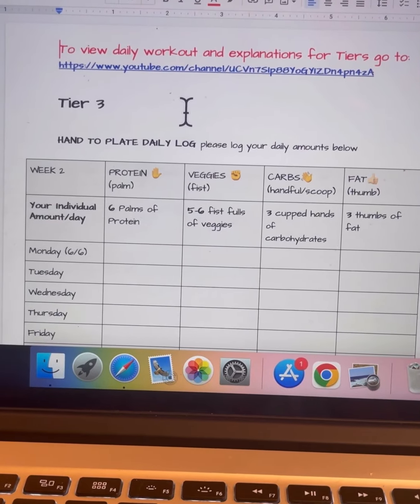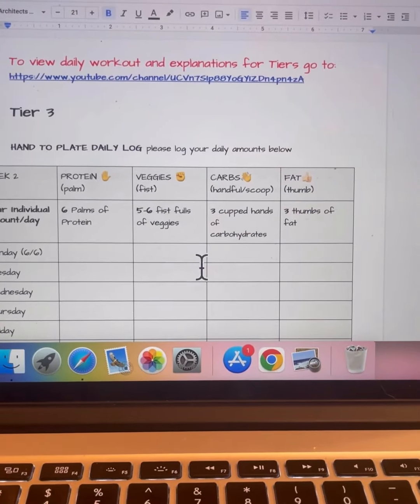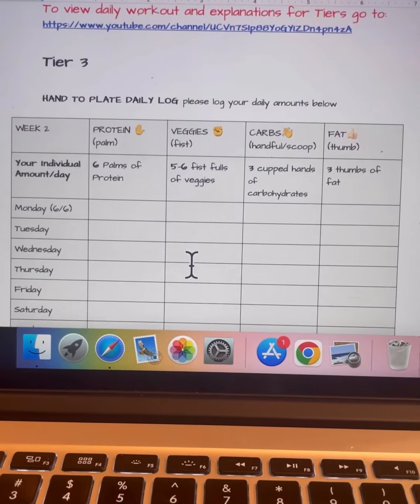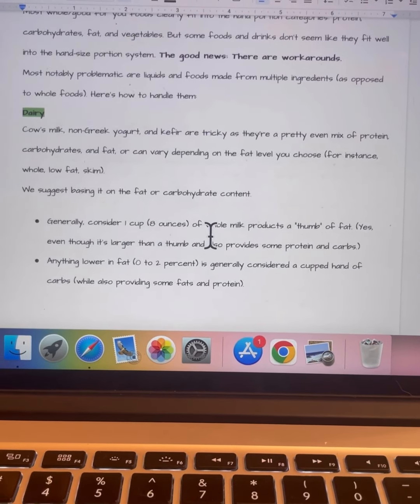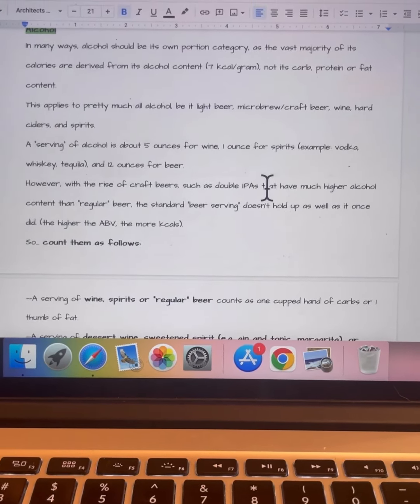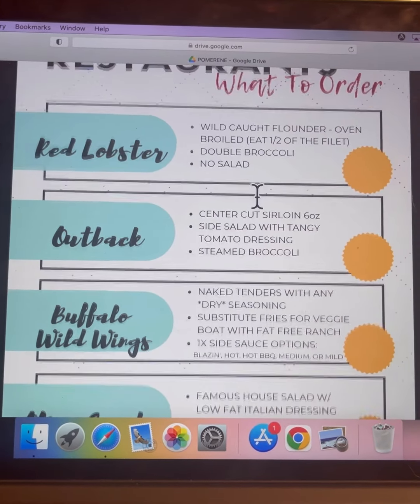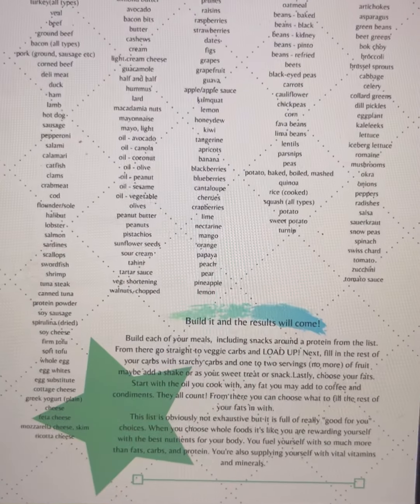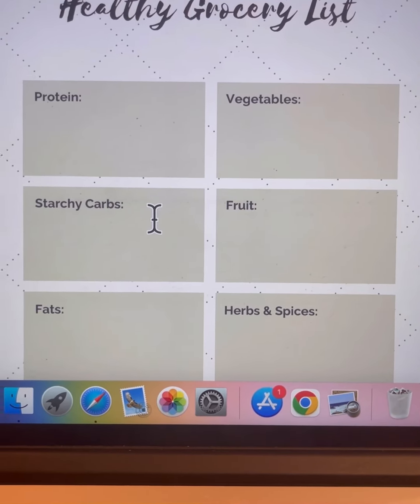Shoutouts•Resources•Info (LINKS TO RESOURCES IN DESCRIPTION!!!)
👉👉👉 Scroll all the way down for the links to the resources in this video!

👏👏👏SHOUT OUT to Carrie Abbott, Tammy Judson, Kevin Jacobs, Trina Drake, Laura Bishop, and Valerie Miller on a great week 1!! 🎉🎉🎉

•If you haven’t been placed in a Tier it’s because you haven’t yet filled out your questionnaire.
•If you are receiving correspondence to an email (work or home) you’d rather not be used OR to a phone number that is a a friend or loved ones please note we are using the info that was *provided  to us*.
•Please fill out those hand to plate logs! Get those workouts in! ASK QUESTIONS! Reach out with concerns, achievements and everything in between!